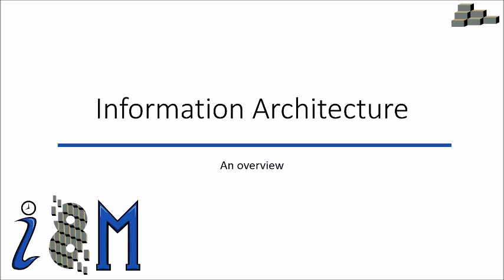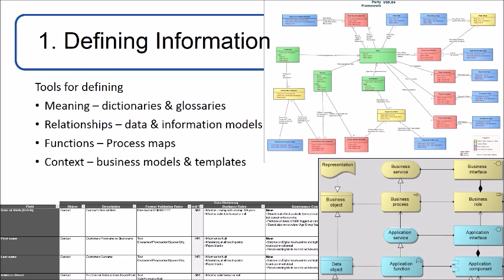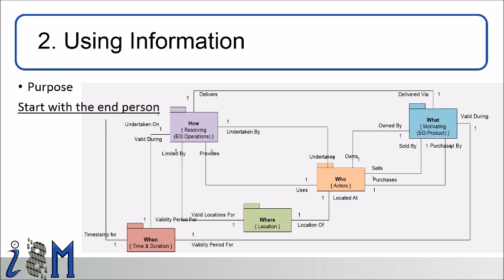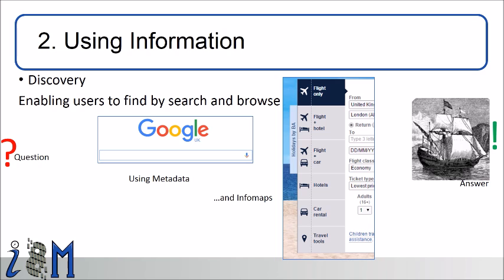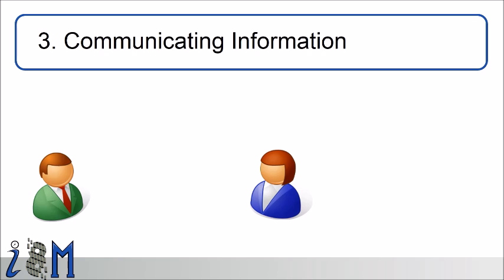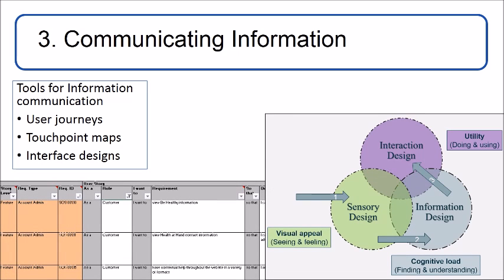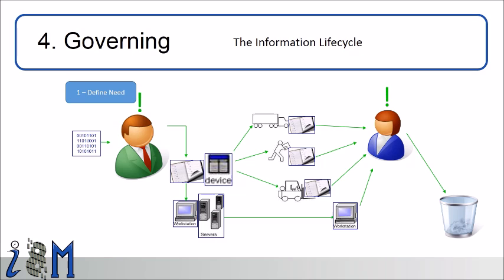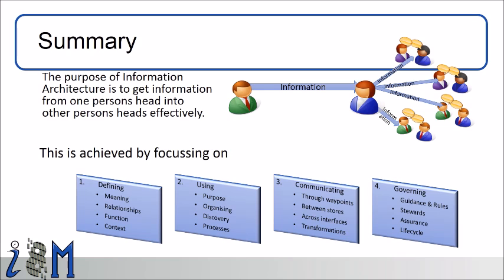01 Introduction to IA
An introduction to the discipline of Information Architecture